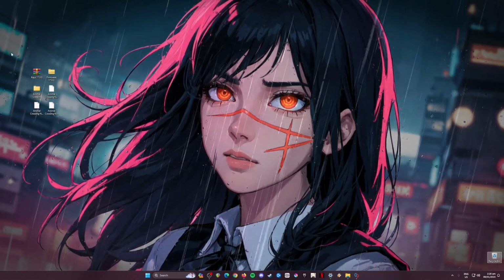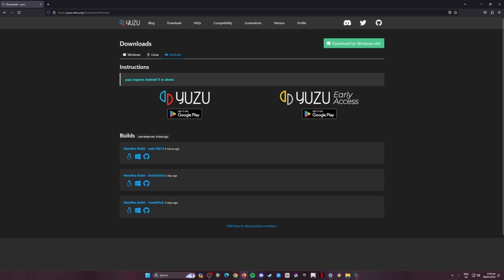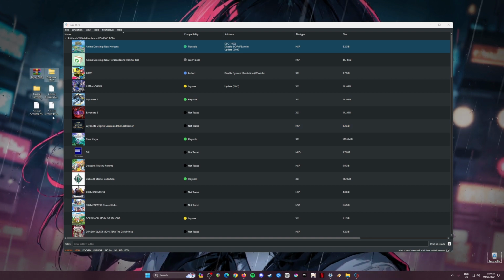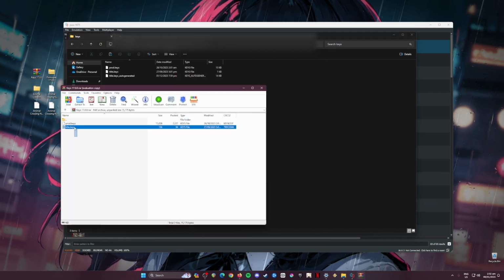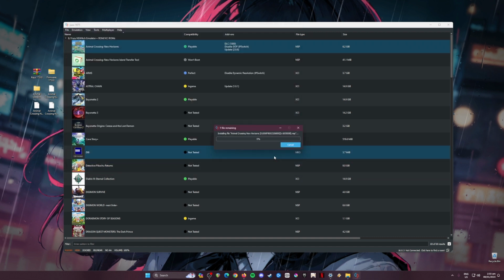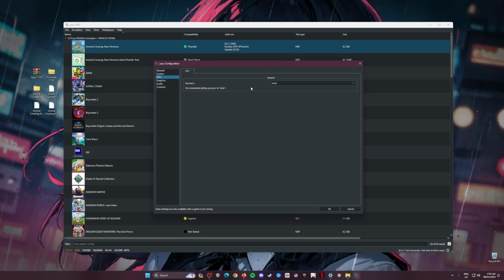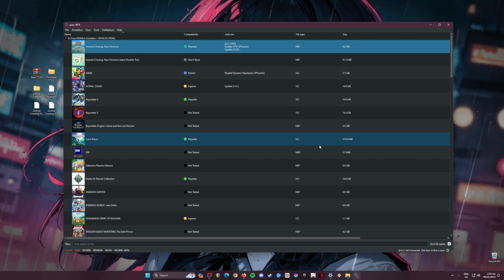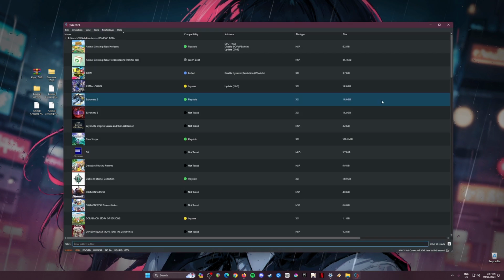Complete Guide to play Animal Crossing New Horizons 2.0.6 on PC (YUZU-RYUJINX)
Animal Crossing New Horizons is one of the more chill and fun game to play on a Switch but if you don't have one but have a decent PC/Laptop or Steam Deck, then you'll be able to play this game in no time. Be sure to check out the entirety of this guide in order to start playing.

What are the system requirements for Yuzu?